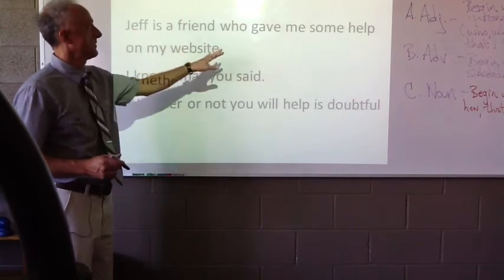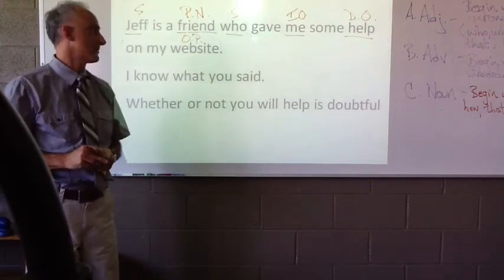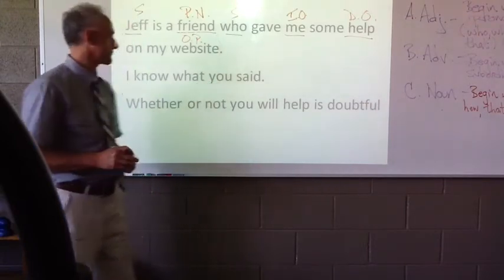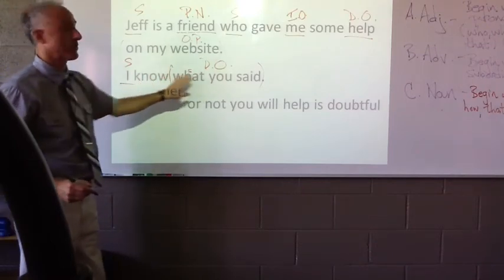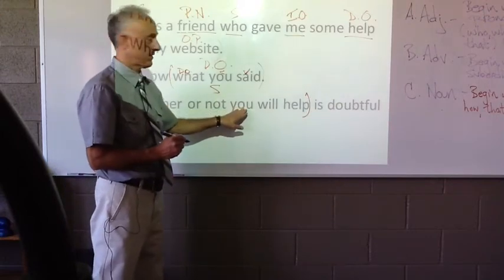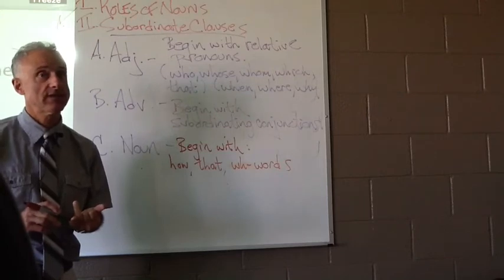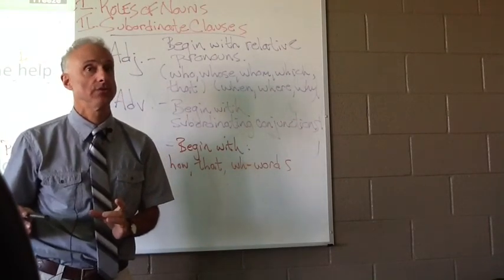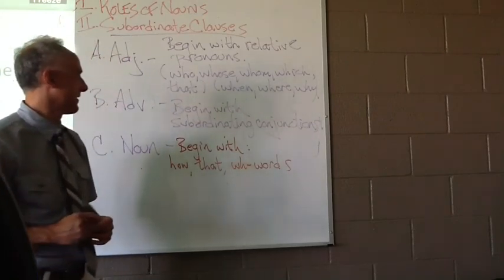Lesson 3: Roles of Nouns; Subordinate Clauses